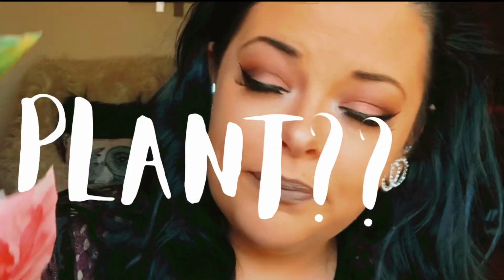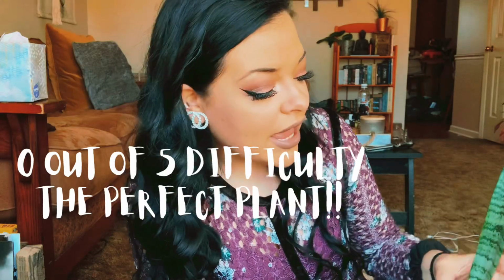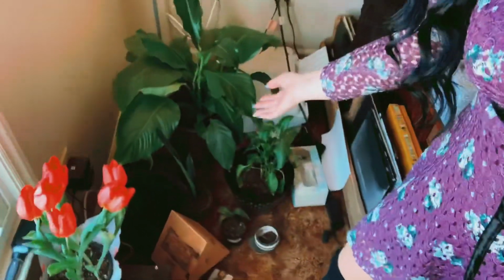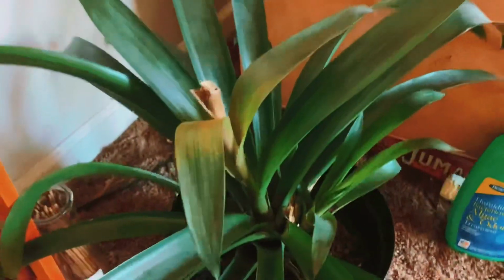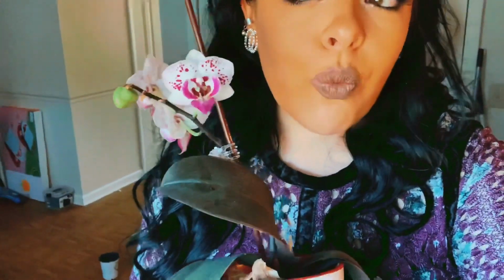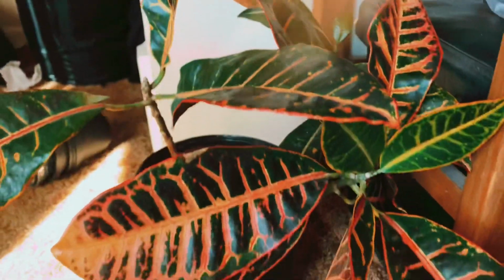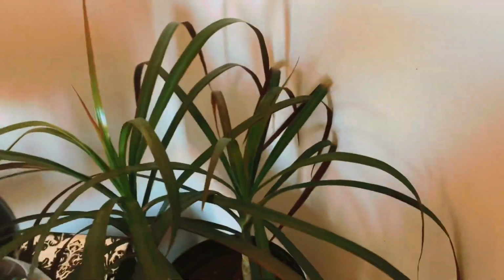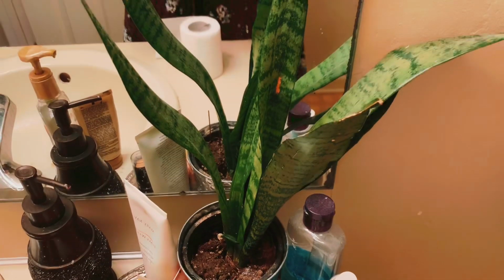Plant Tour 🌱// Plus Tips and Tricks on how to care for plants and buying them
Hello everyone and thank you for joining me!

In today’s video I’m showing you all of my house plants in a big house plant tour.

If you have any specific questions just drop a comment

Love you, meant it!
Candice.